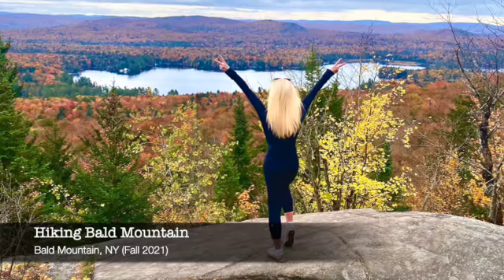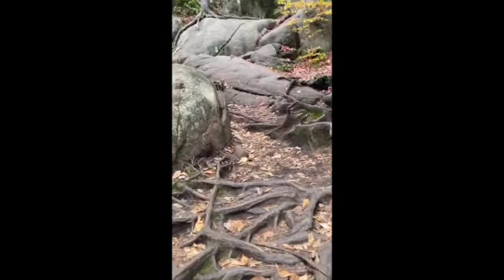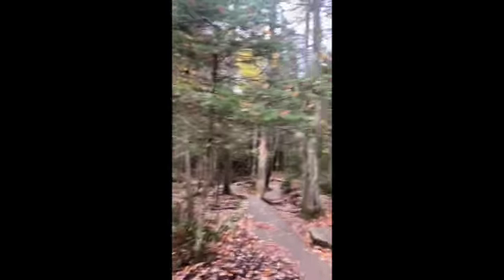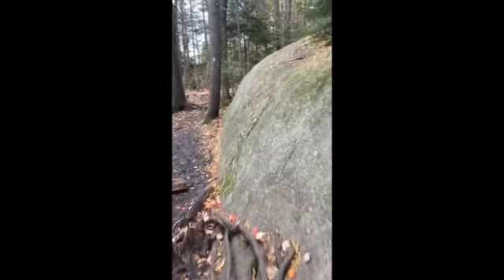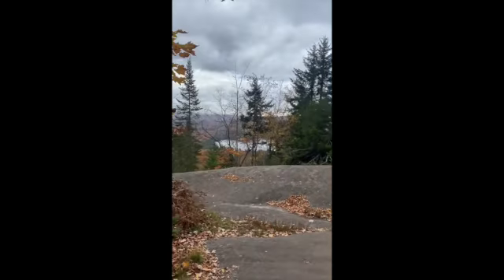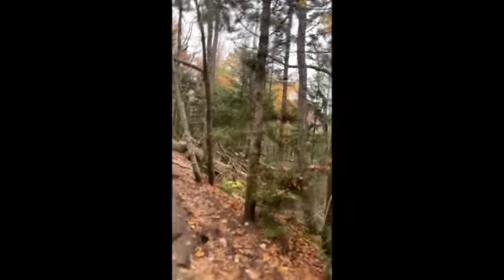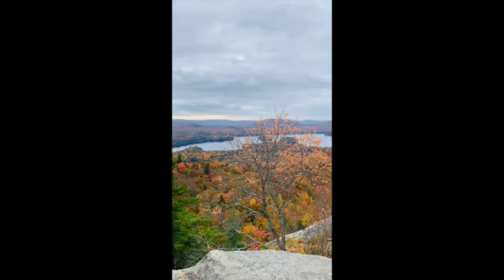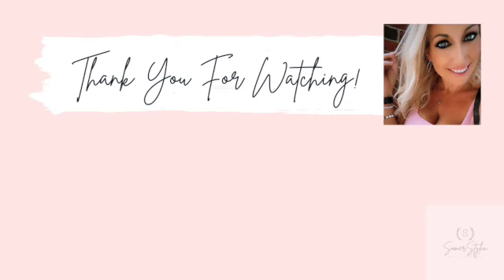Hike with me...Bald Mountain!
Come along with me as I hike Bald Mountain in beautiful upstate New York!